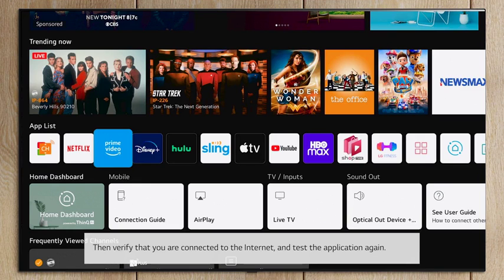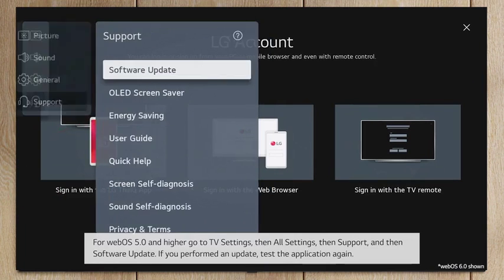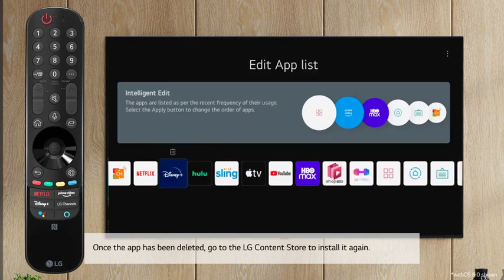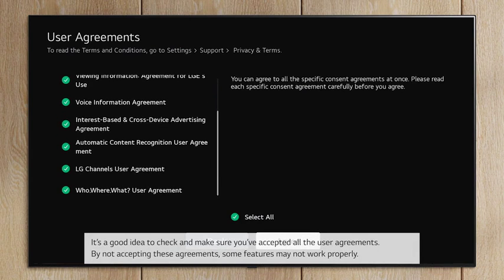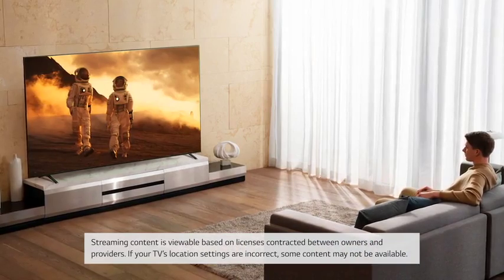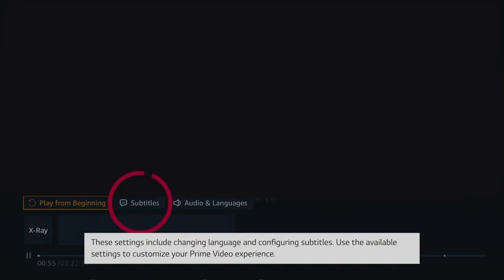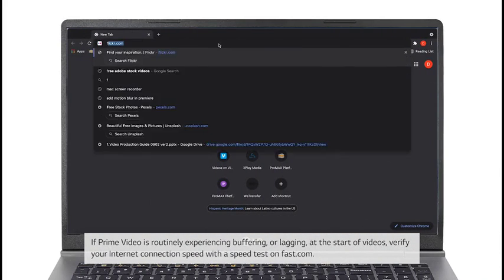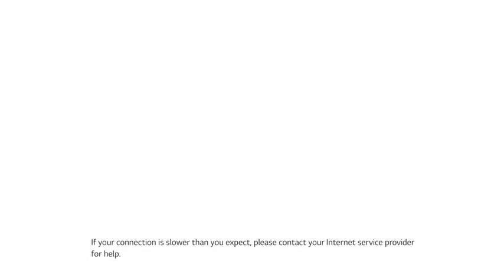Troubleshooting Amazon Prime On Your LG TV Audio Description